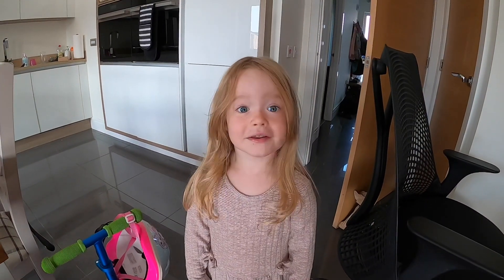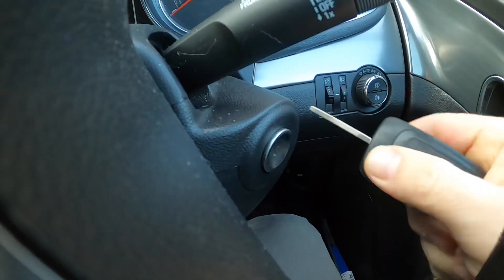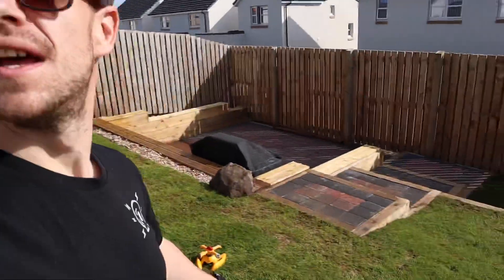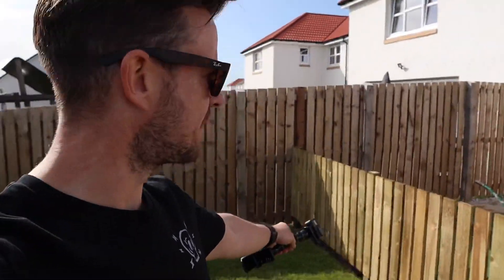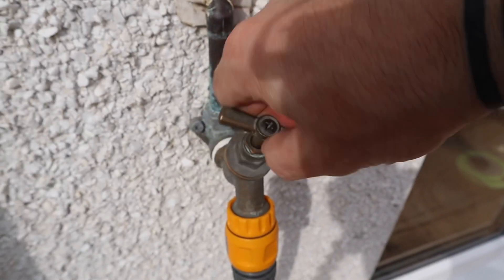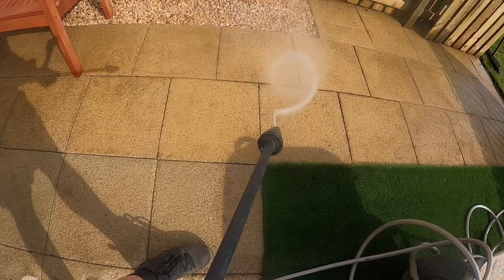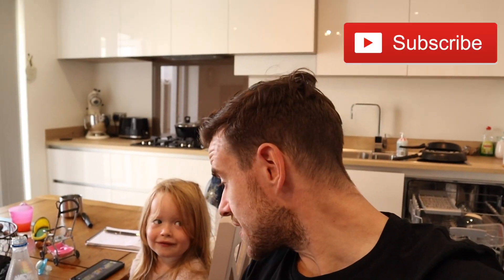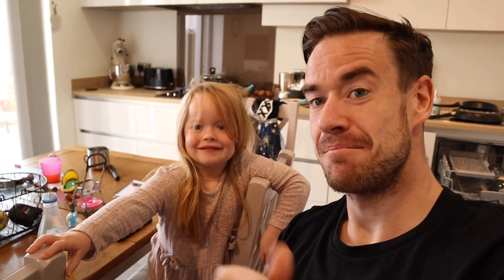Trip to Aberdour Silver Sands Beach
Really enjoying these personal vlogs, I hope you guys are as well. A little window into our world.